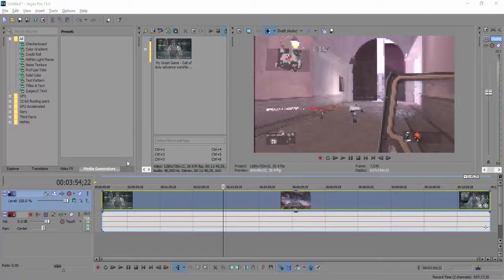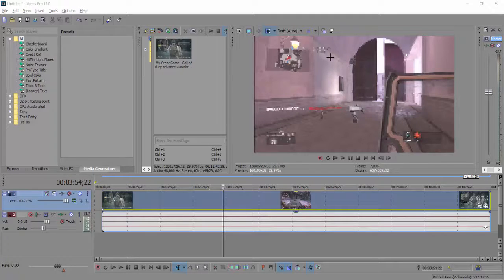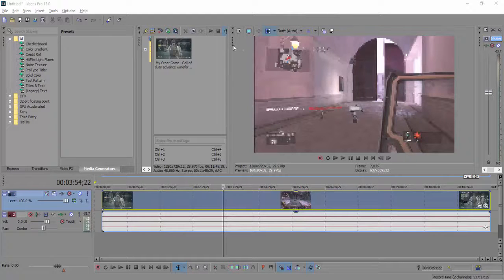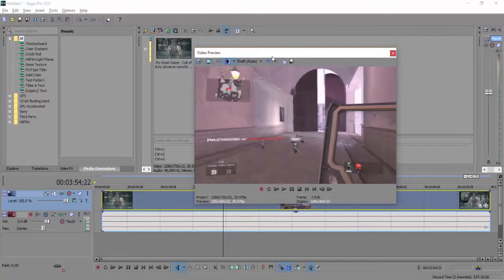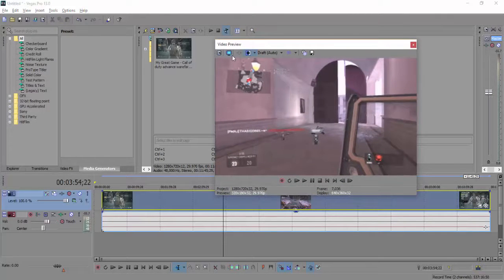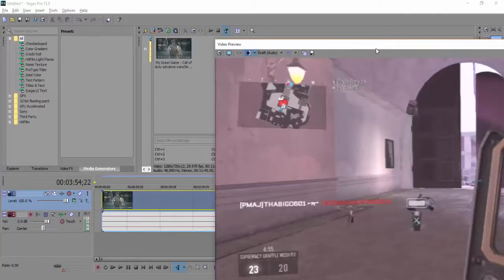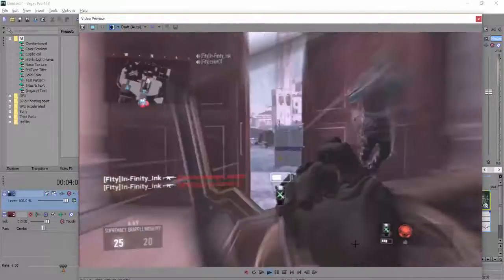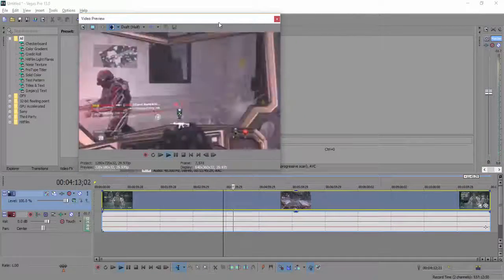How to make preview screen full on Sony Vegas (Any version!)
I thought I share with you guys how I manage to make my preview screen FULL SCREEN!

DropDuhLike – Pranks, social experiments, tutorials, and more hopefully!
Out-Jua